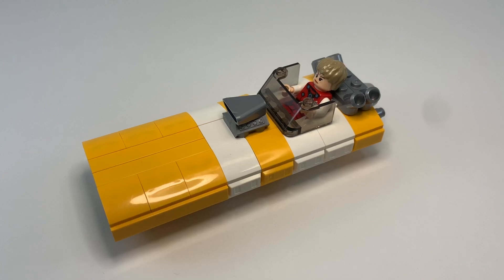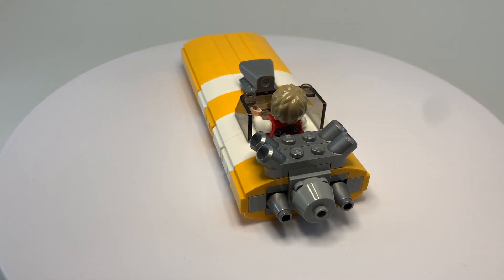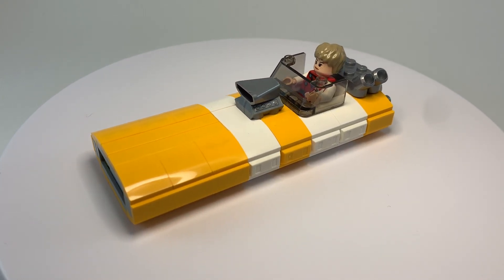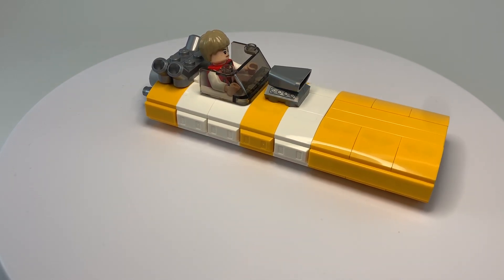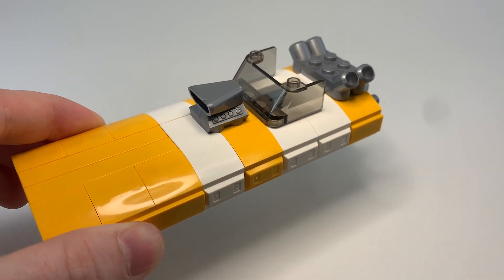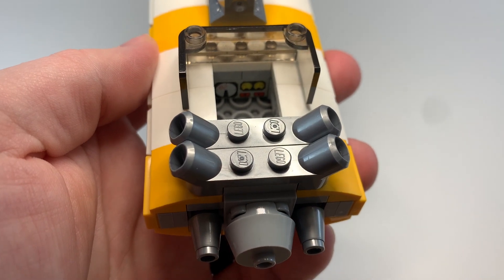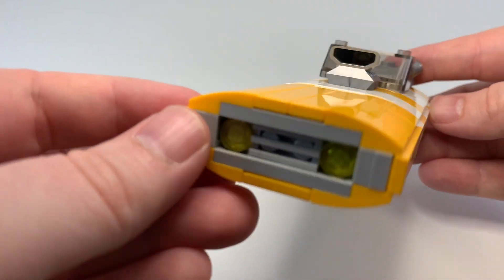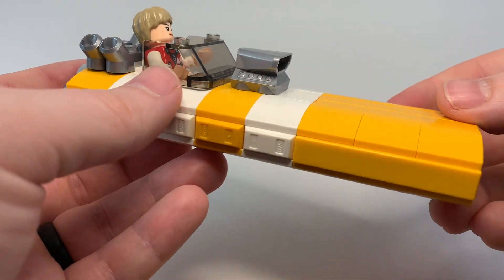Star Wars Lego MOC: M-8 Landspeeder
M-8 landspeeder built in-universe by Mobquet Swoops and Speeders, built by me in real life